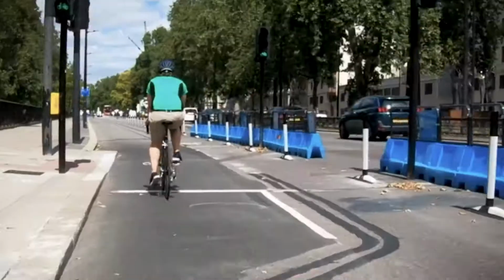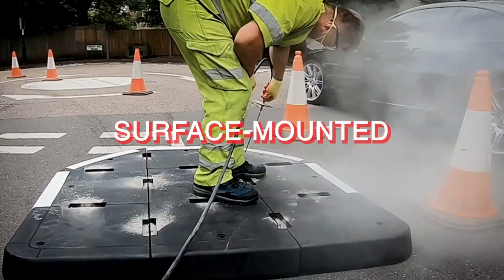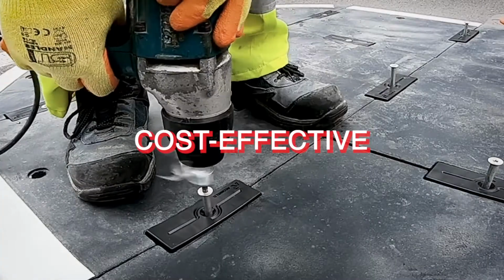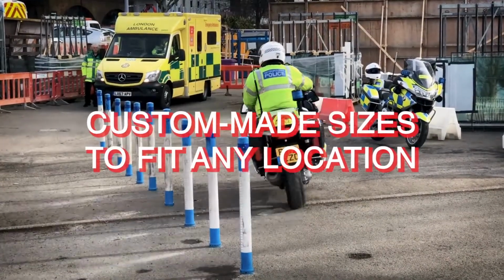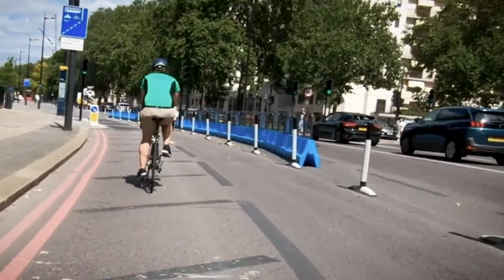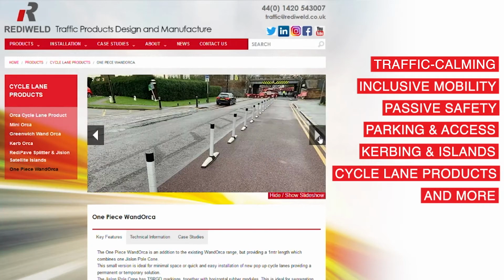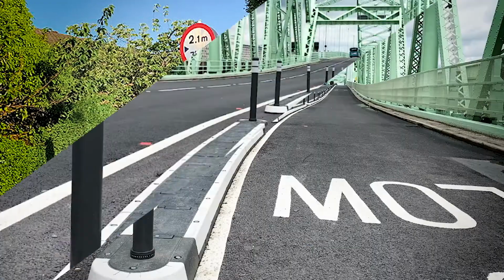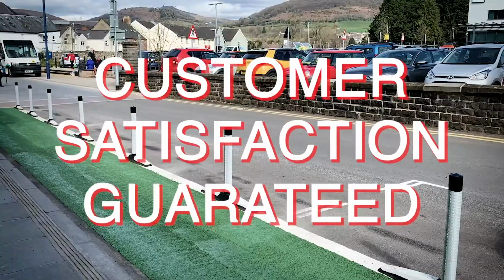Rediweld Traffic Products Overview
As a British manufacturer of Traffic Calming and Cycle Lane Products, Rediweld Traffic has proudly been manufacturing products made from recycled rubber since 1993.

Offering cost-effective surface-mounted products, no excavation, no spoil for temporary and permanent solutions, and quick and easy installation with minimum costs.

We deliver our products across the UK and export them to the rest of Europe, North America, and around the world.